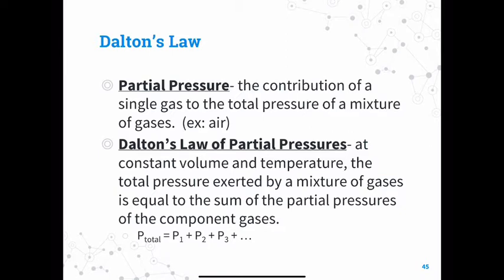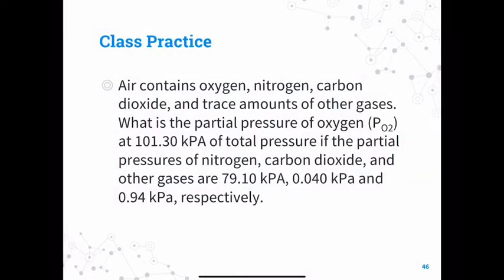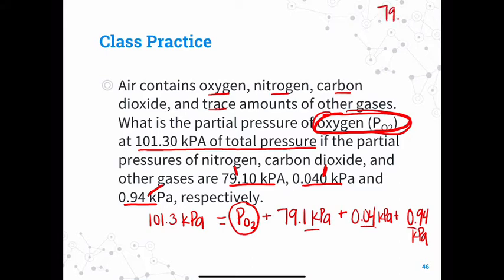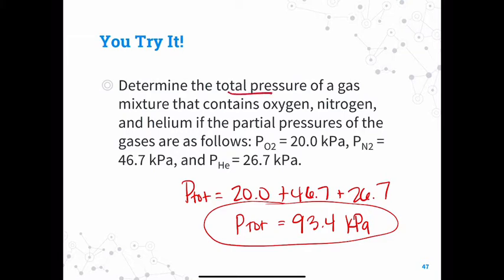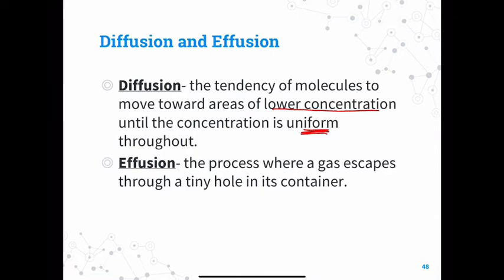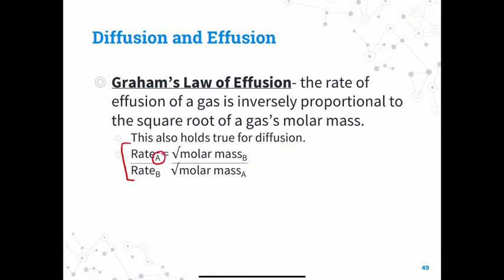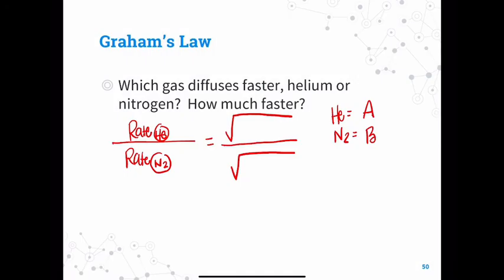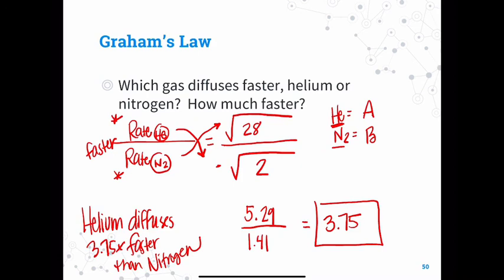Dalton and Graham's Laws